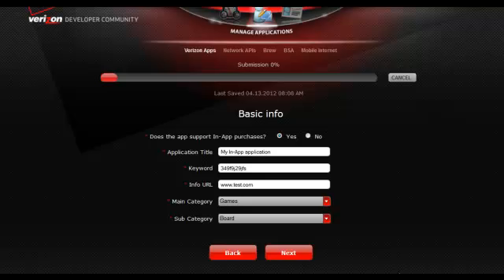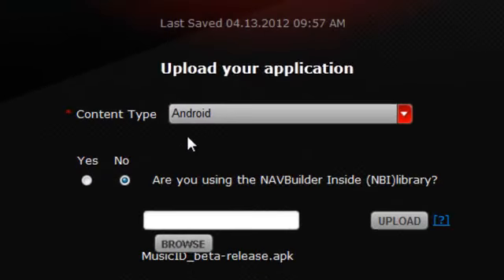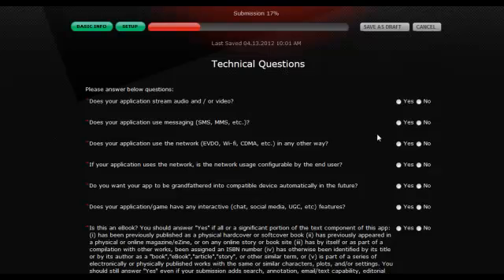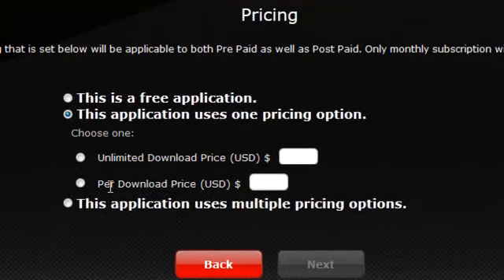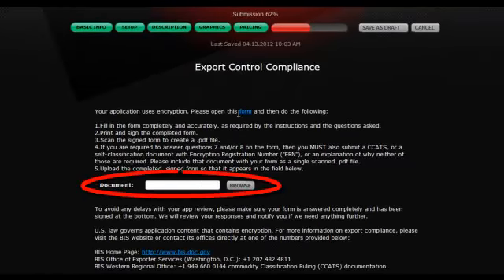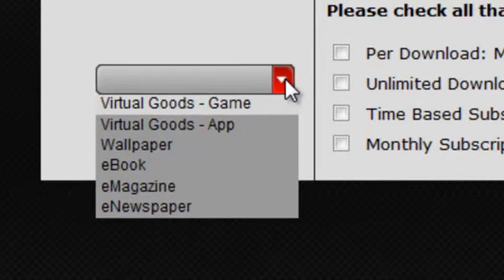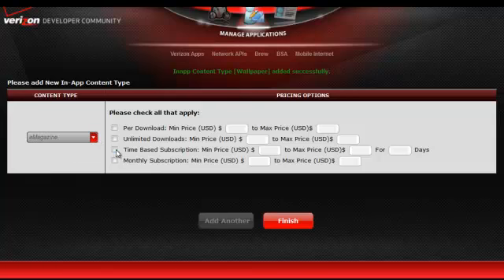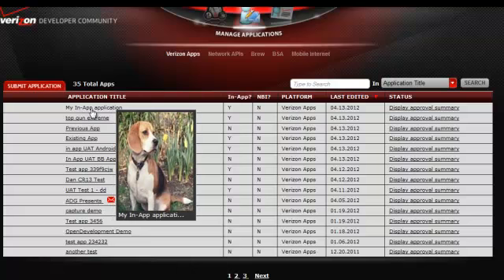How To Submit an In App application to Verizon App Store